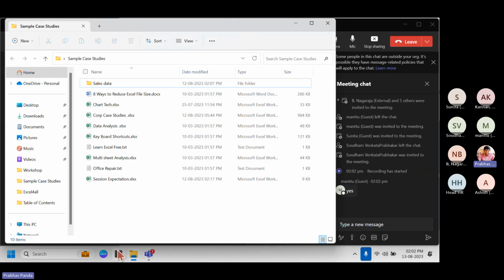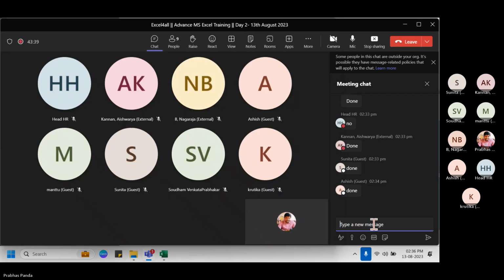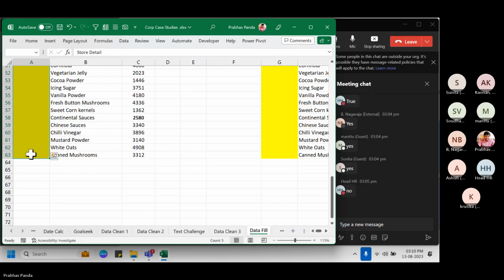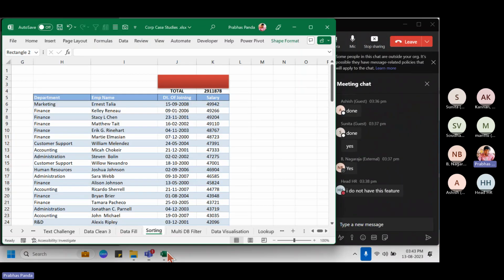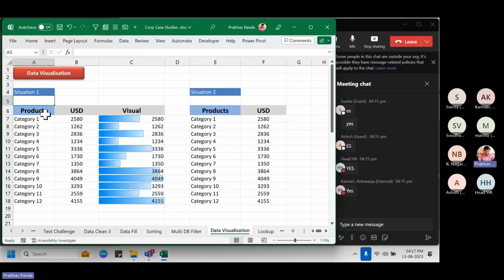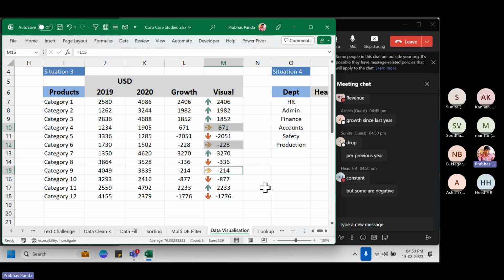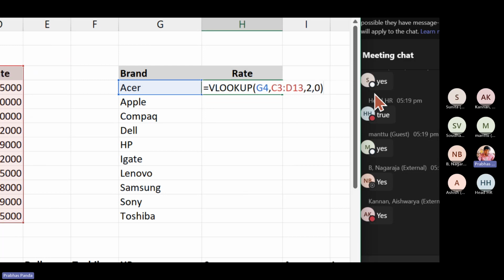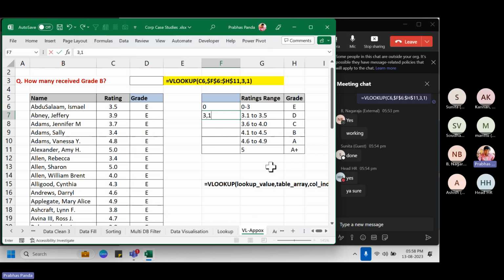Excel4all ||Advance MS Excel Training || Day 2 ||13th August 2023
Excel4all has conducted Advance Microsoft Excel Training for 16 Hours. Day 2 session recording is here for the participants.